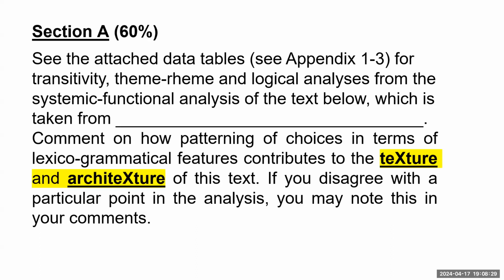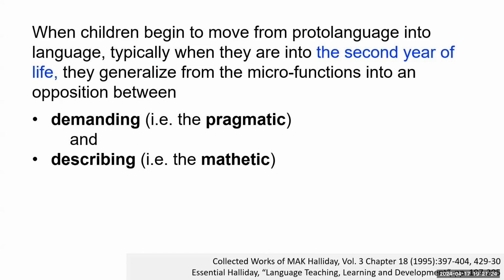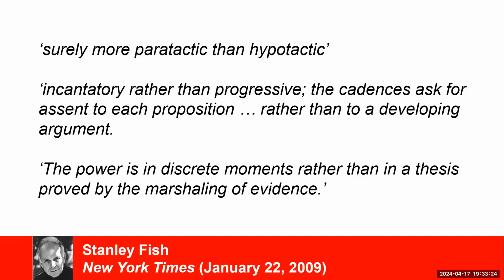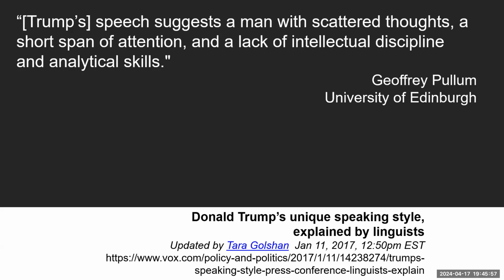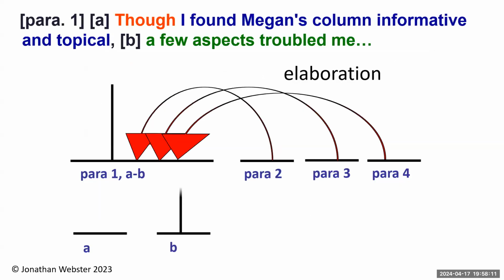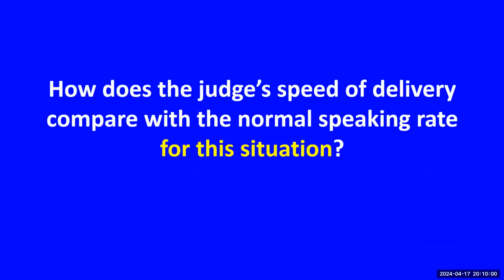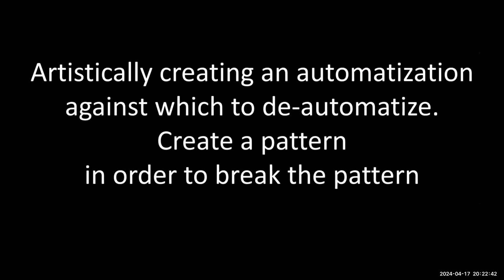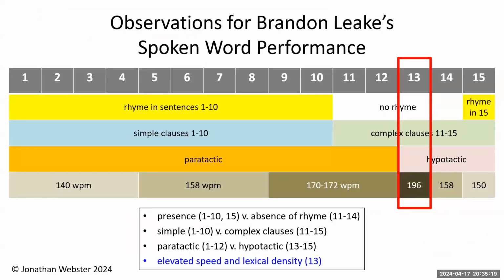Week 13 review LT5456